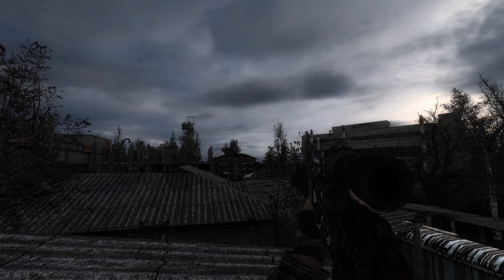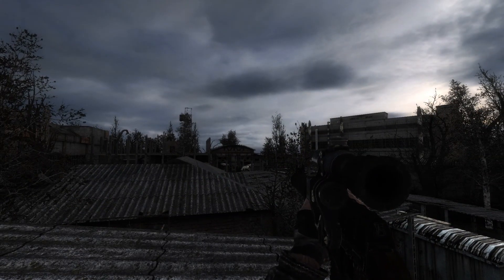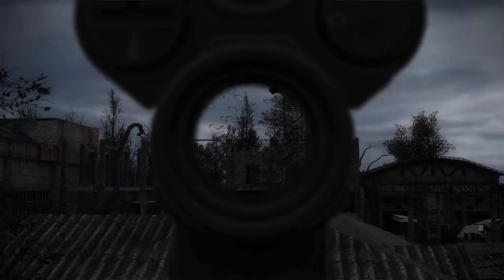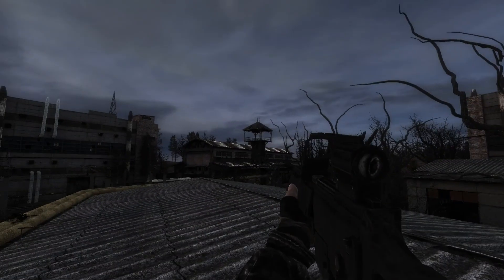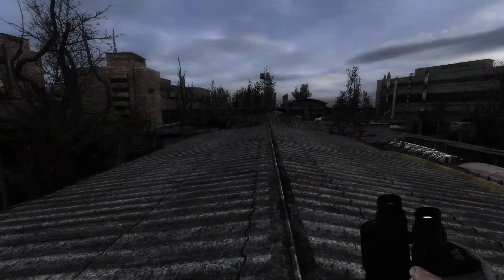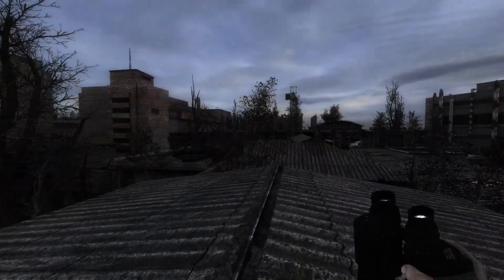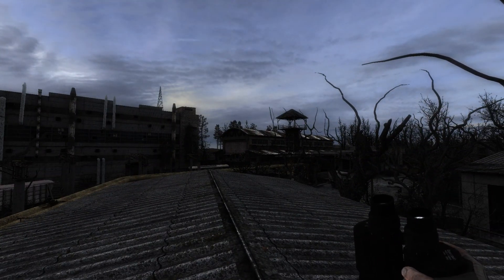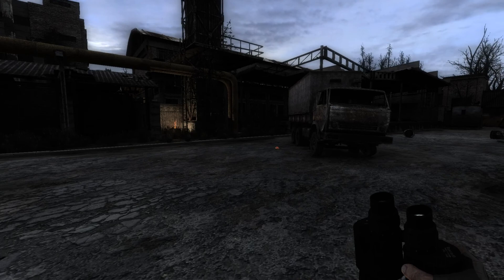Shadow of Chernobyl - Despondency Mod Update 2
A quick look at the work completed on the PSO Scope and Binoculars.
Many thanks to abclovh7 for his work on these.  (Muchas gracias mi amigo)
All the scopes in the game have now been modded from the original OWR scopes.